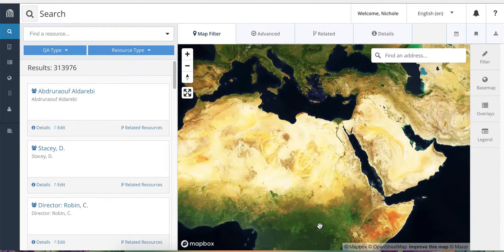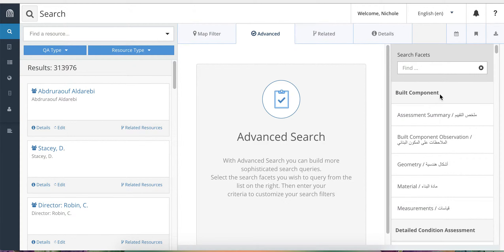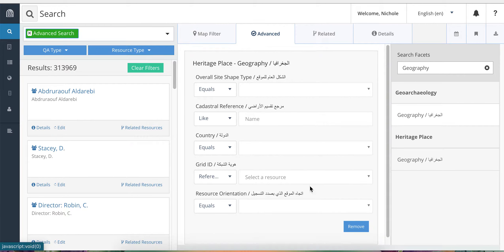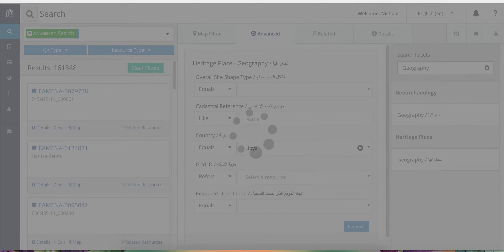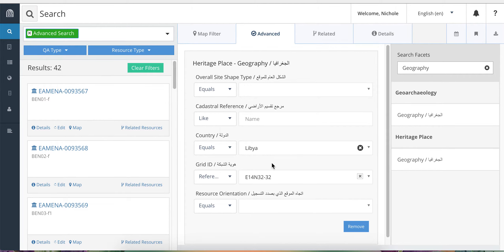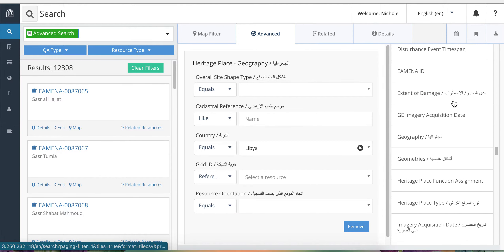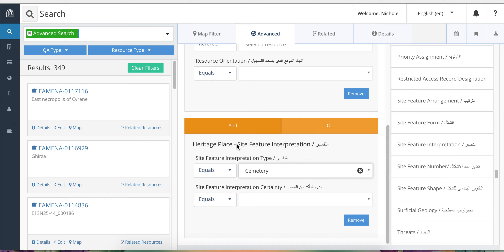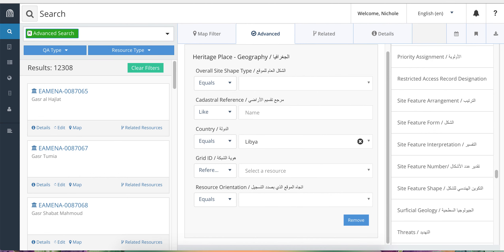17. Advanced Search (Part 1/Introduction)